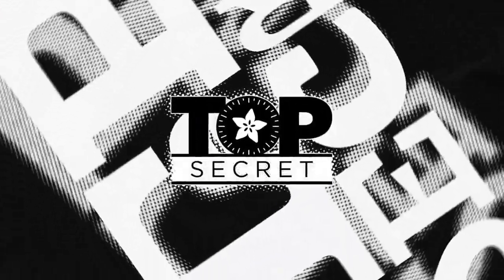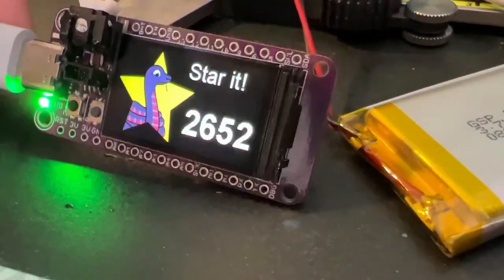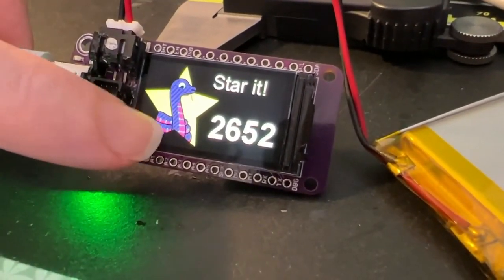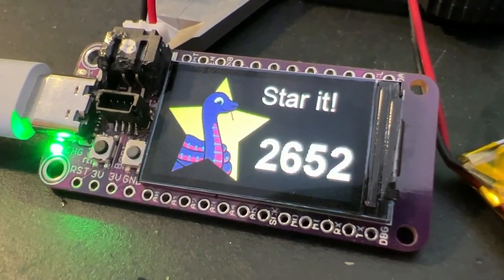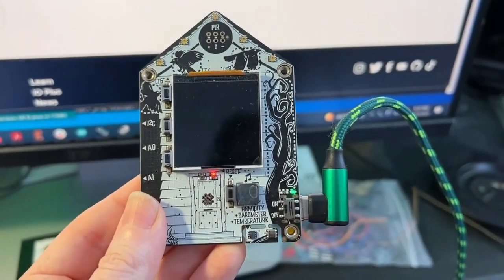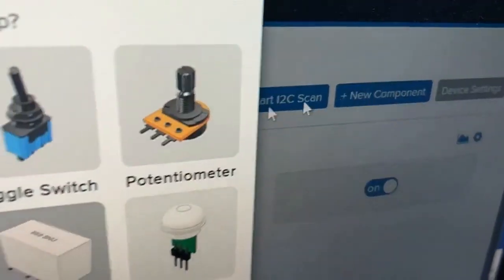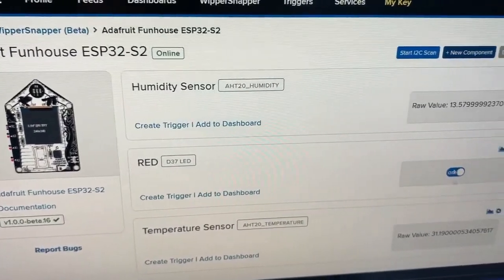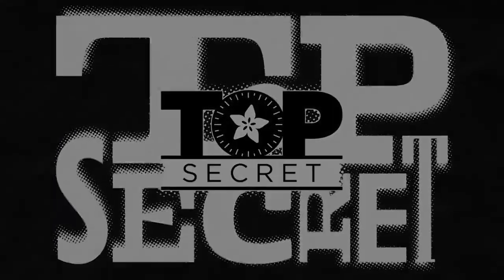Adafruit Top Secret! November 17, 2021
The news from Adafruit in New York. Broadcast November 17, 2021